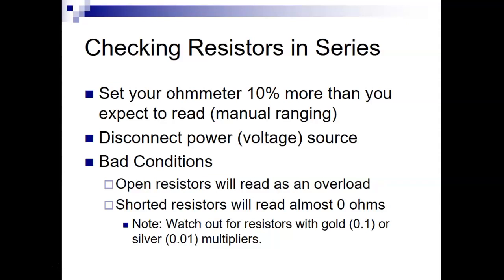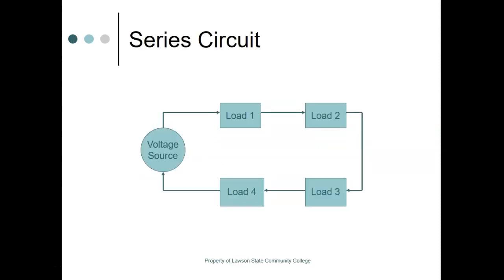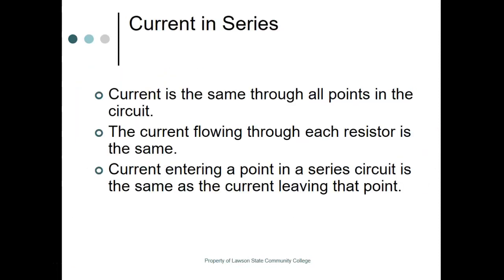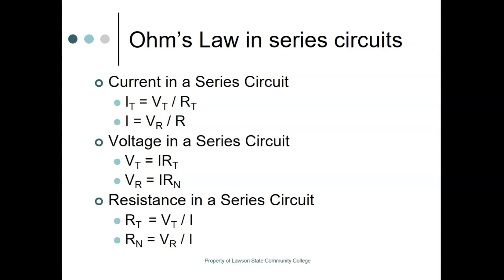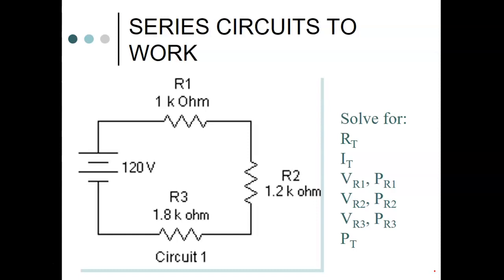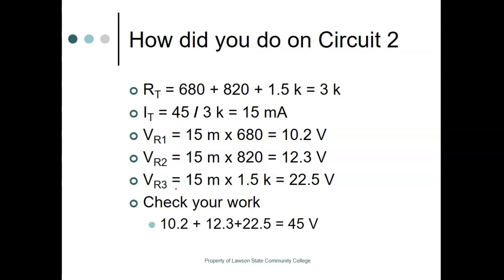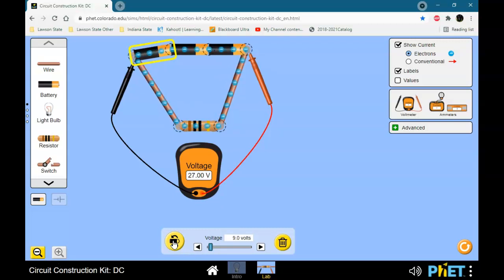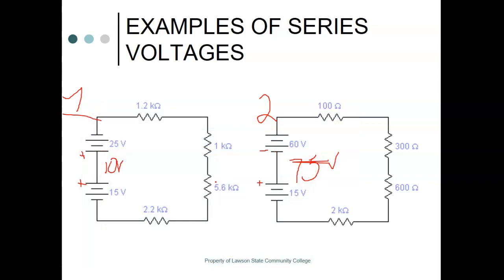ETC 101 Ohms law, Wats law, and series circuits 10/19/2021